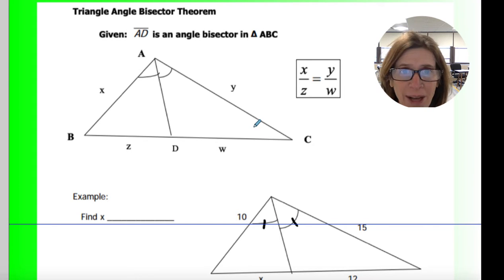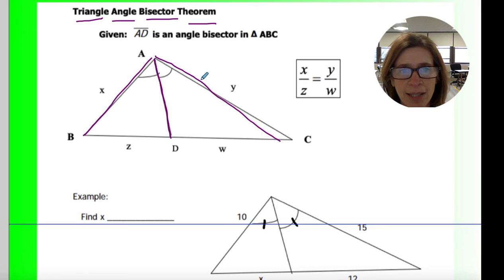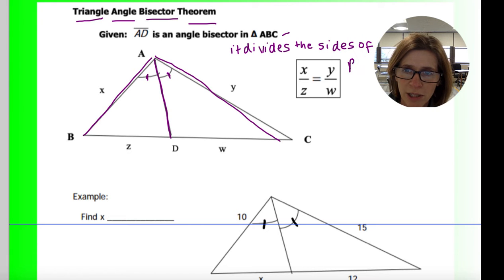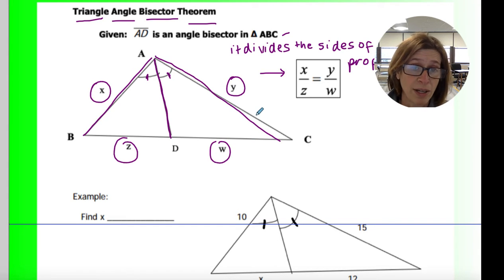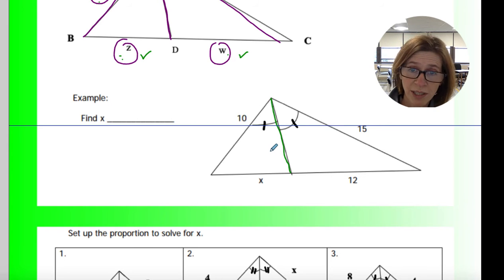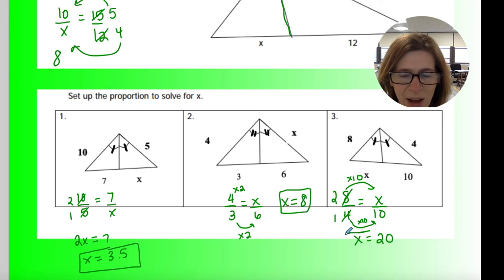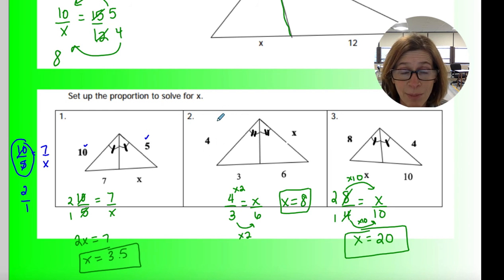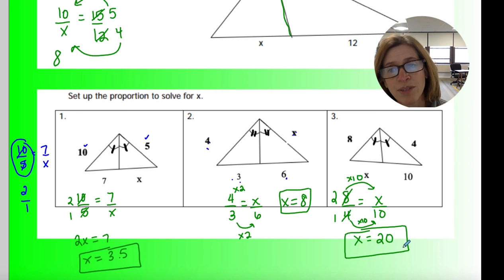Coach Fred's Geo ~ Triangle Angle Bisector Theorem